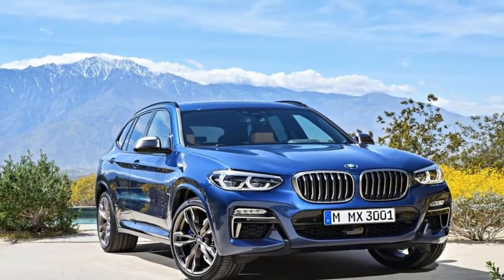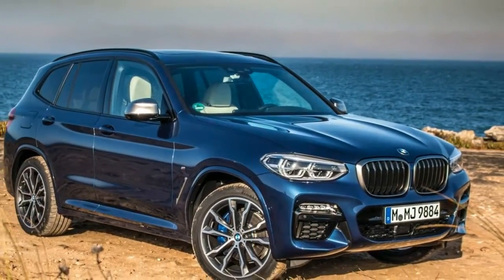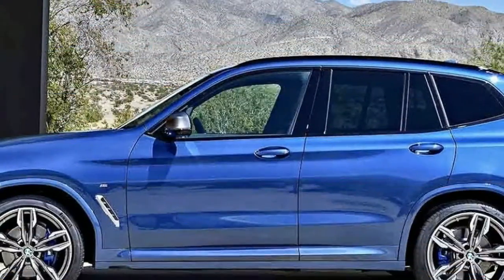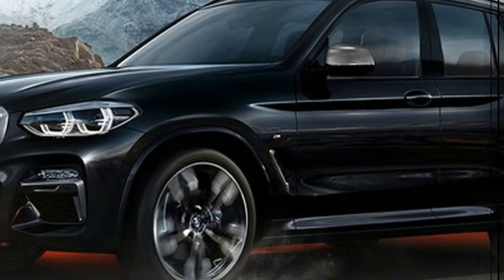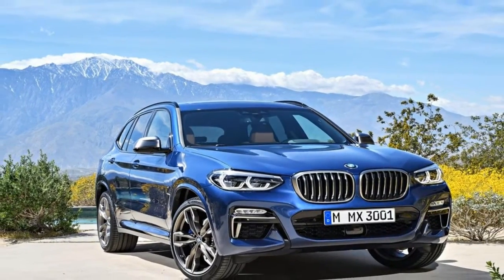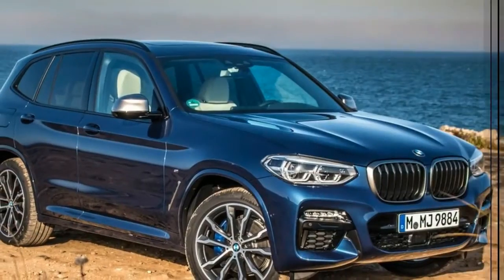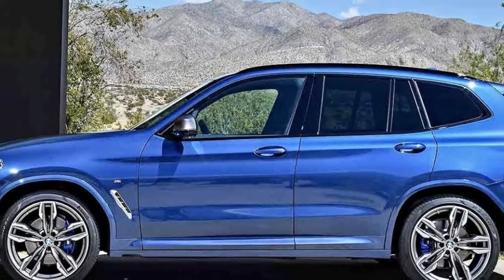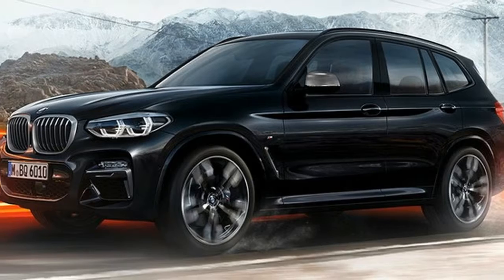HOT NEWS !!! NEW 2018 BMW X3 M40i BEST X3 EVER Spec & Price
██████ GET DAILY UPDATES! NOW! ██████